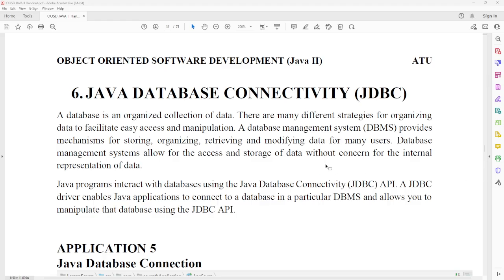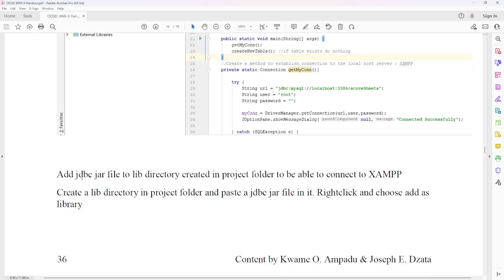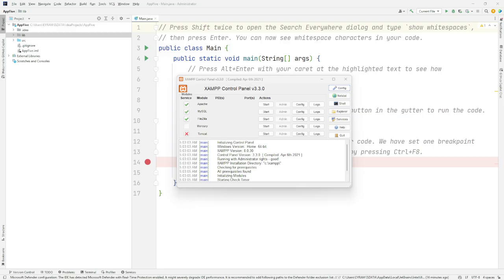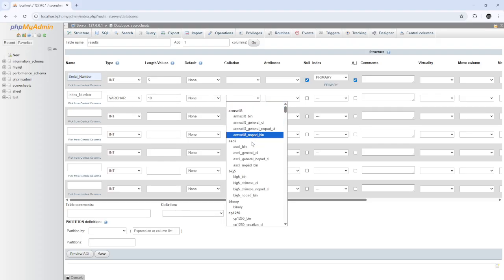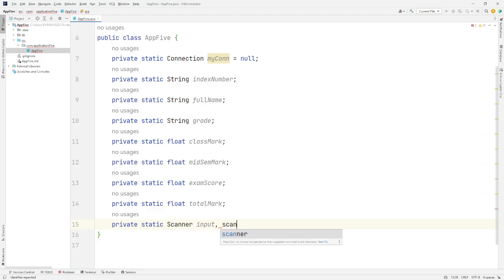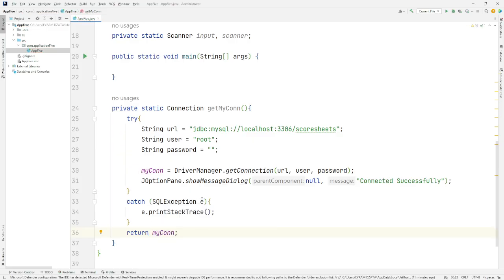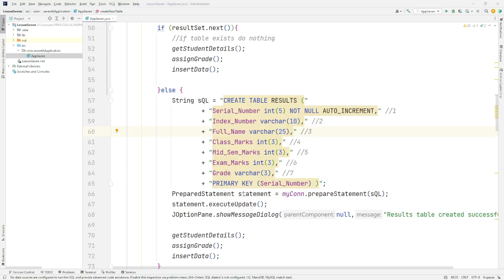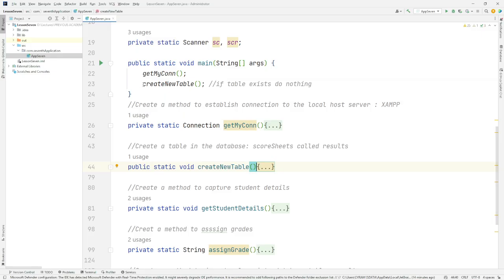Java Database Connectivity (JDBC) with MySQL Connector & XAMPP || JAVA II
Recorded session with Computer Science Students studying Object Oriented Software Development with Java II